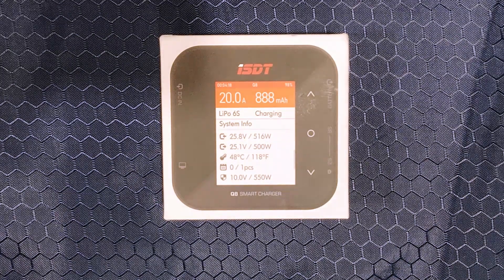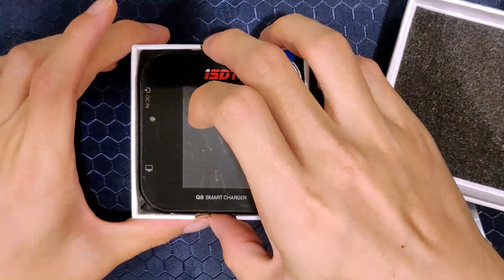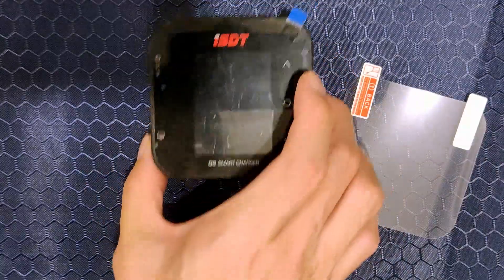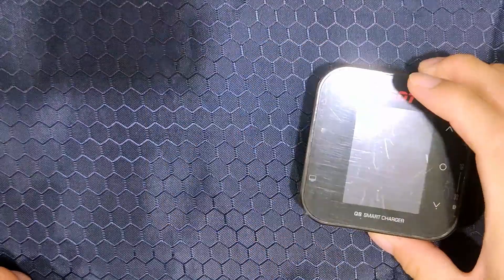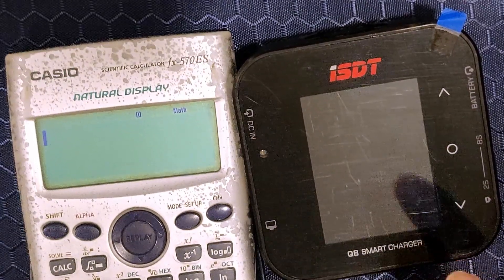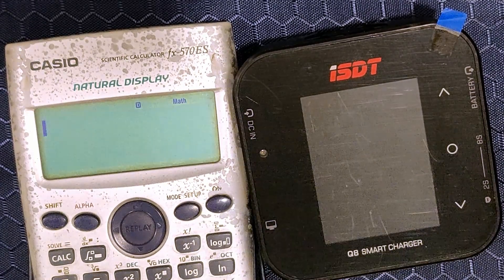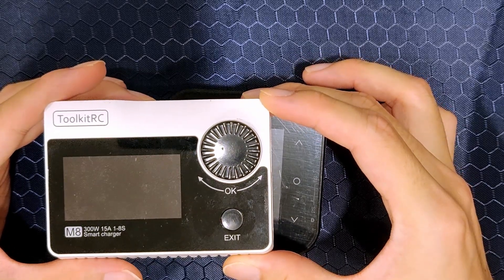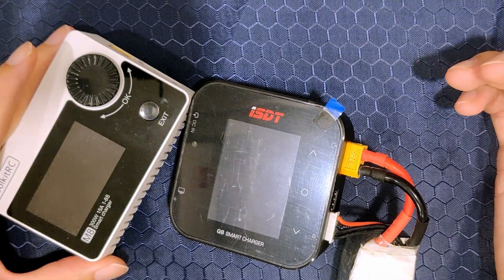ISDT Q8 Charger: Specifications You Want To Pay Attention To | Battery Charger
My ISDT Q8 just arrived. While I unbox it, I'm sharing about what specifications should you pay attention to while choosing a charger. And how could you make the most out of your charger.

Action Cam:
Eken H9R
Extra Charger
Extra Batteries

What Do I Fly? [Alien]
FPV Antennas
Receiver Antenna